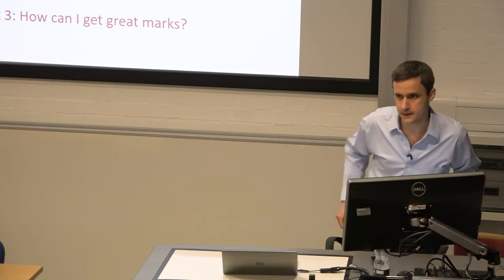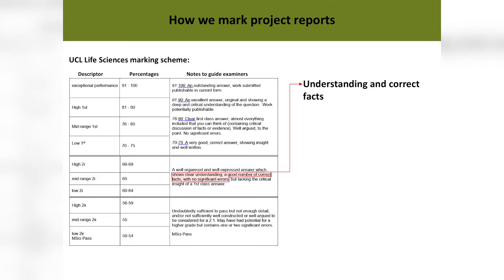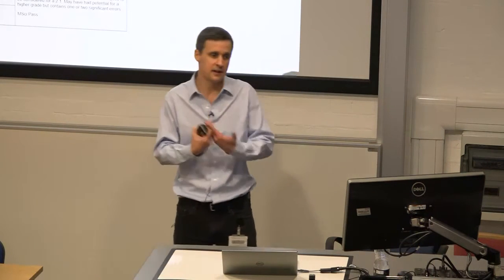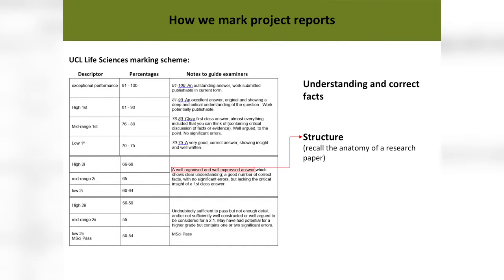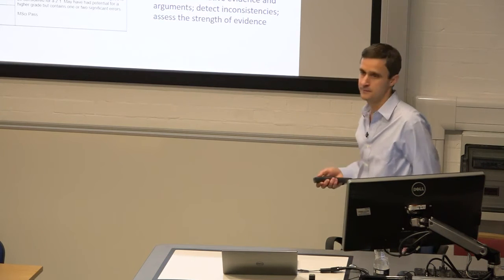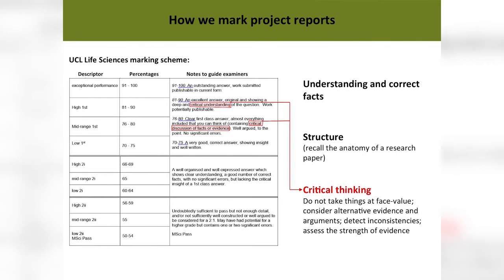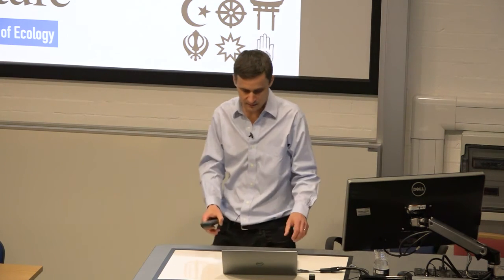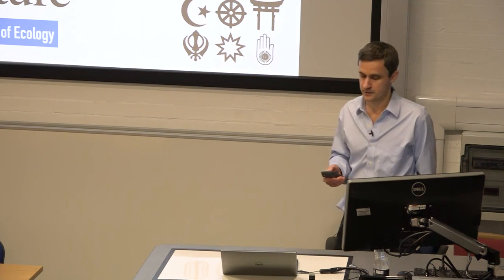Reading and writing a scientific paper, Part 3: How can I get great marks?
Part 3 of an undergraduate lecture given by Richard Pearson at UCL on how to read and write a scientific paper. In this third part, he addresses the question: how can I get great marks for my scientific report? (Recorded 9th February 2017.)